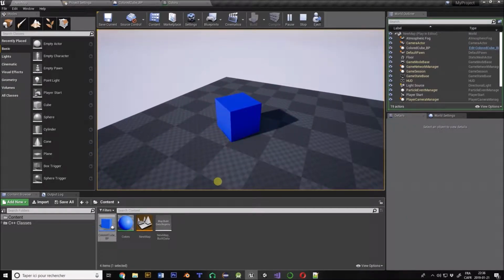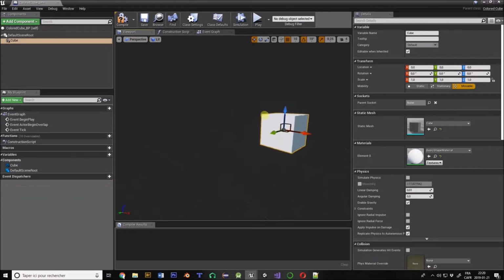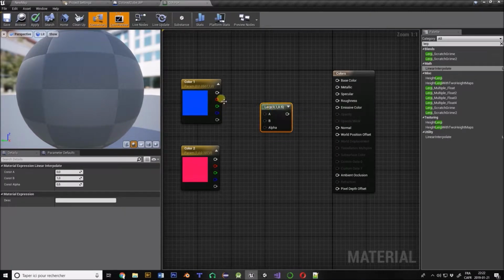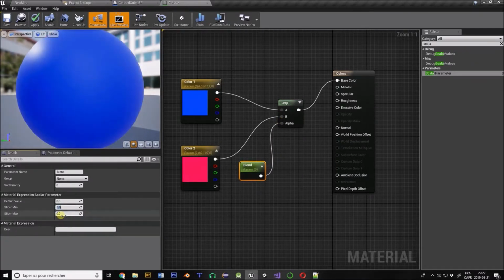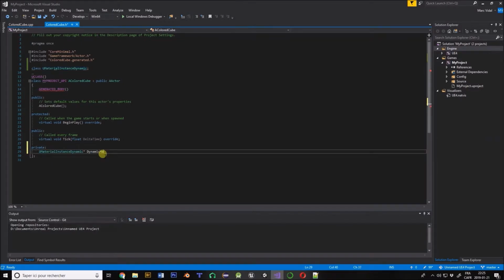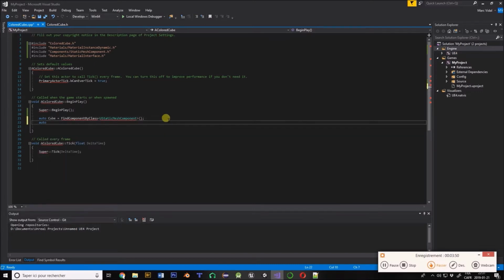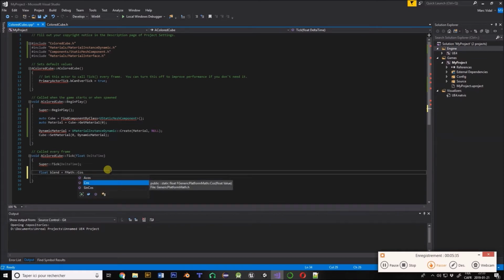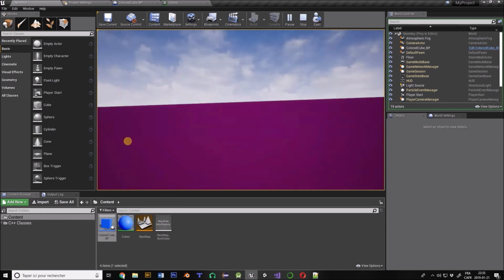Tutorial UE4 - Change material color in C++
Here is a quick tutorial to change the color of a material in C++ class.